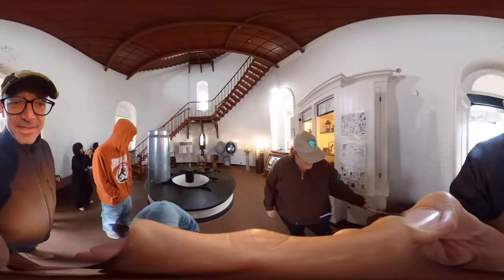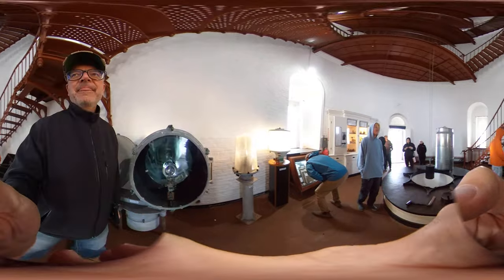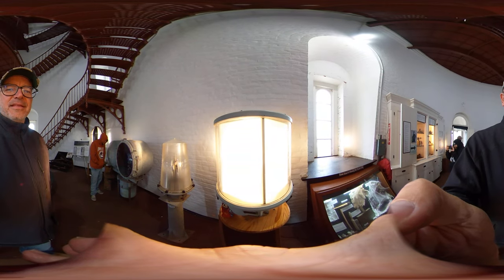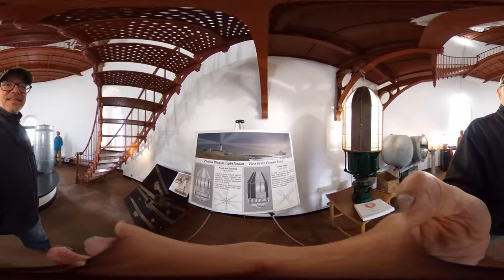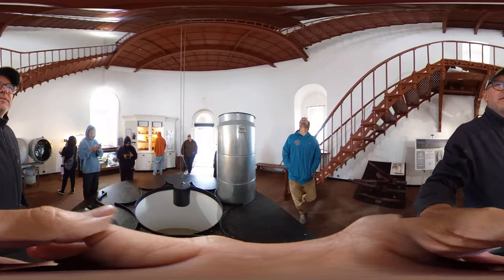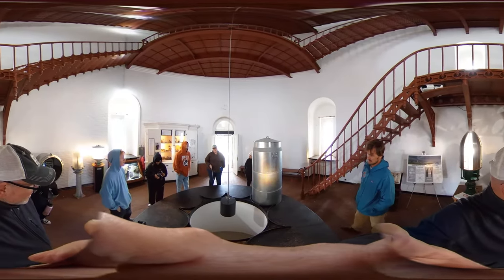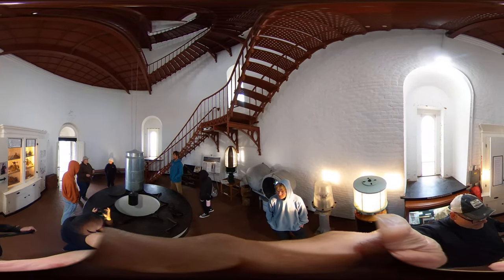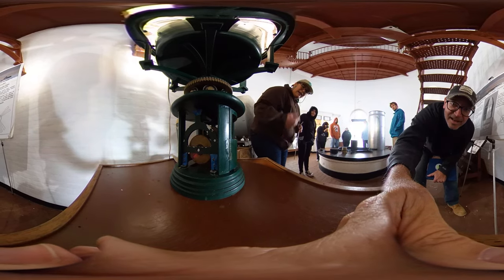Lighthouse Weight Piedras Blancas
This was the view inside Piedras Blancas Light Station with BLM's Jodi Nelson describing some of the unique features of this light house along the central coast of California's San Luis Obispo County.